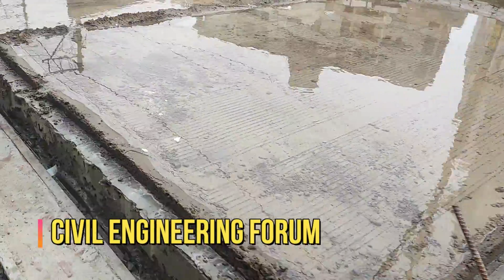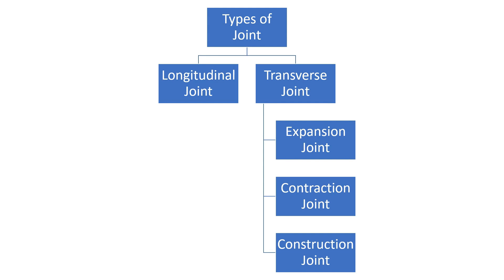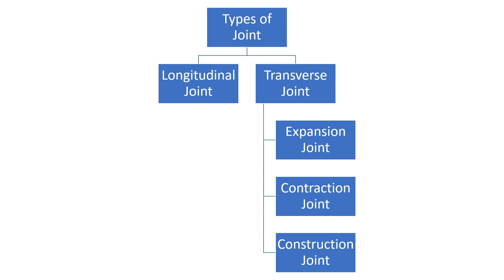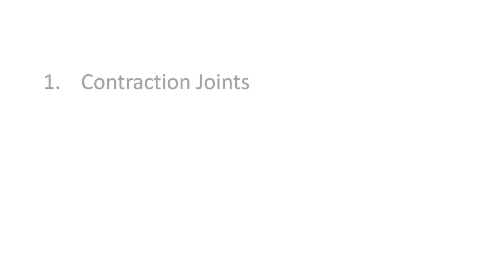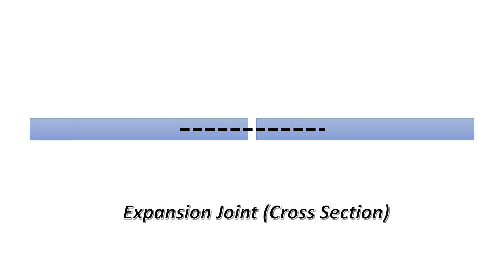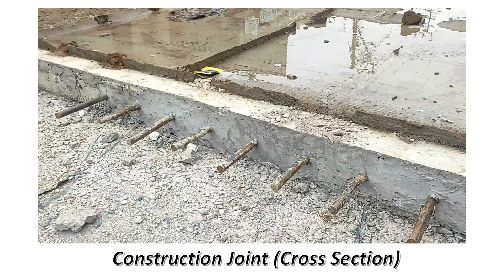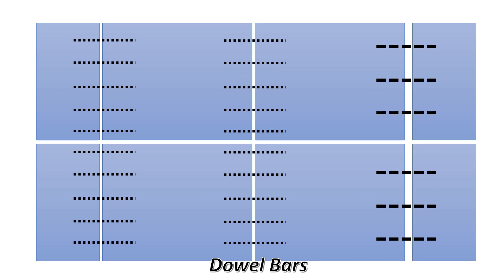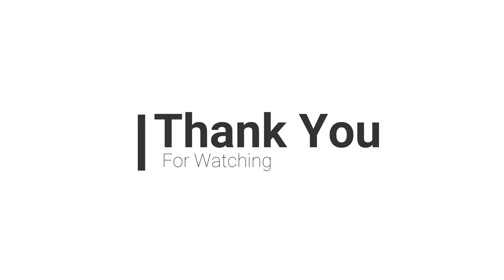Types of joints in Rigid Pavement | Method of Construction | In English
Types of joints in Rigid Pavement | Method of Construction

In this video, I have shown in detail what are the types of joints in a Rigid Pavement.
Along with the types I have also shown its use, and presented it with animations and photographs.
There are basically two types of joints:
Longitudinal Joint and
Transverse Joint

Again transverse joints are classified in three types;
Construction joints
Expansion Joints and
Contraction Joints

This video is in English only.